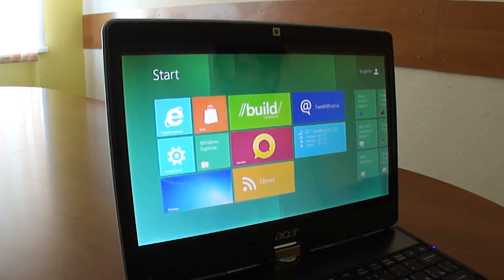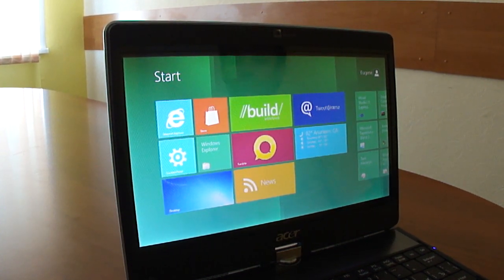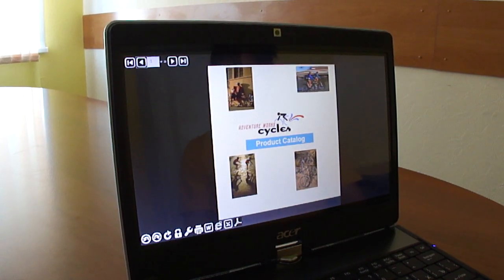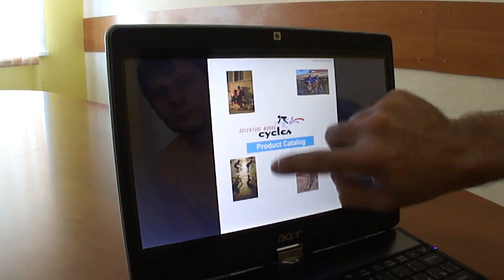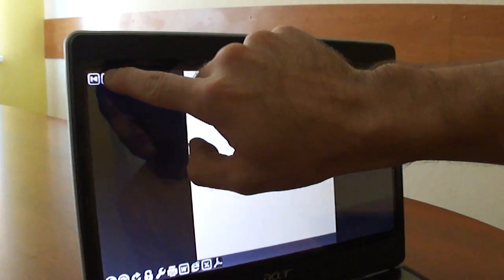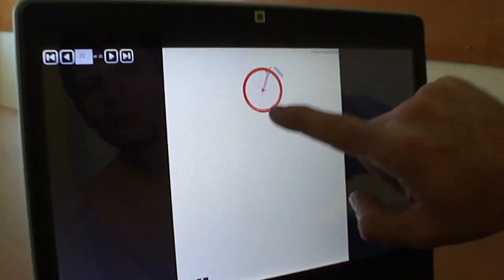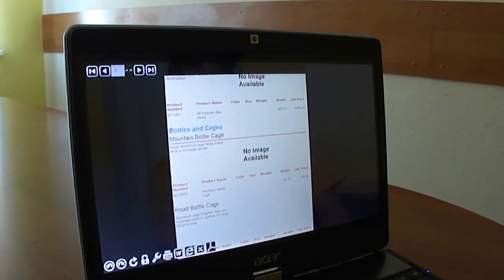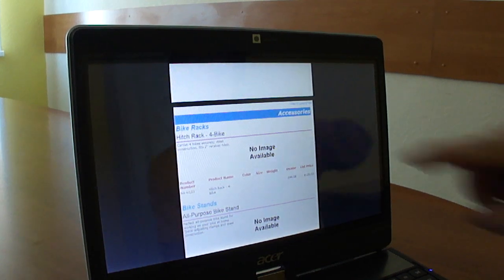WinRT Viewer for Reporting Services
A short introductory to WinRT Viewer for Reporting Services that is under development by Perpetuum Software at the moment.